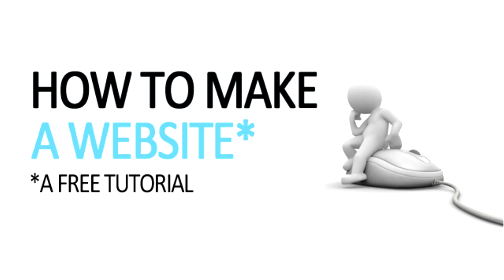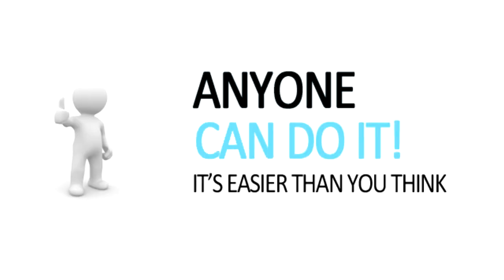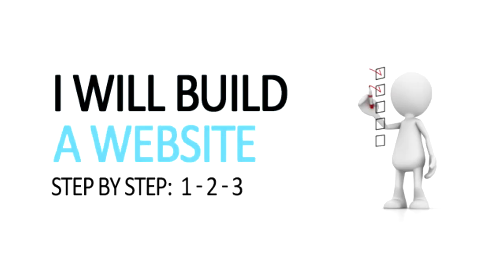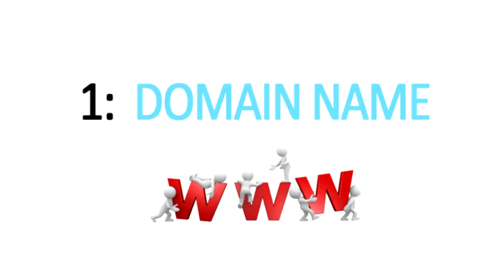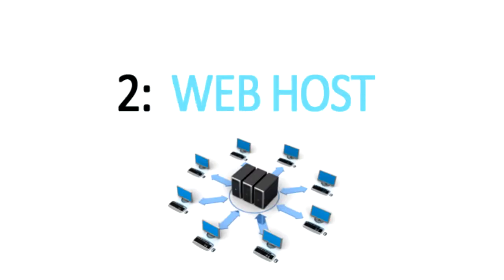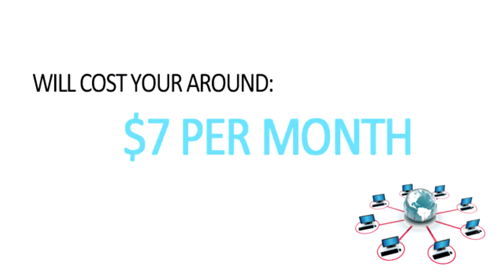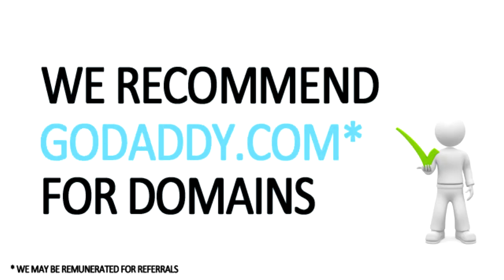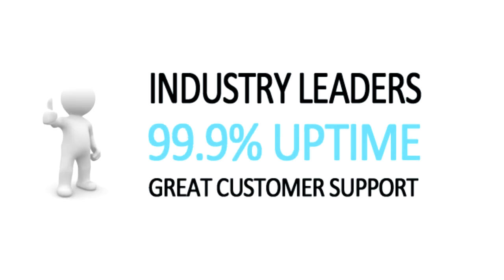How To Make A Website - Free Tutorial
Learn How To Make A Website For Free!